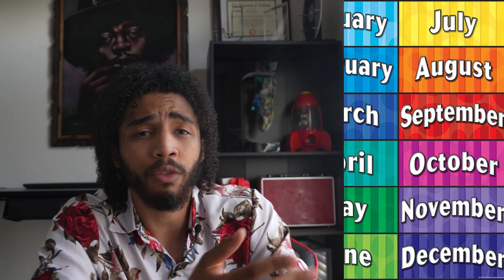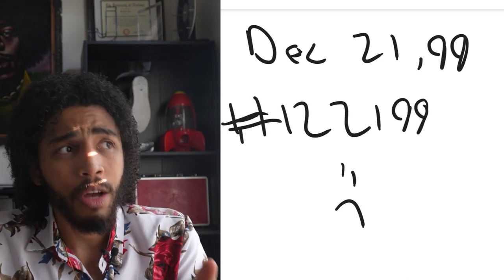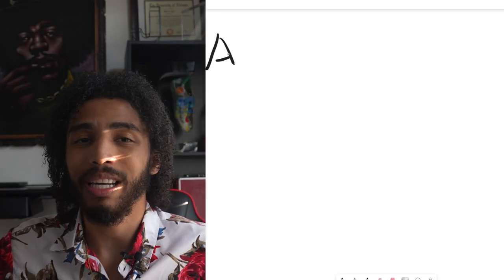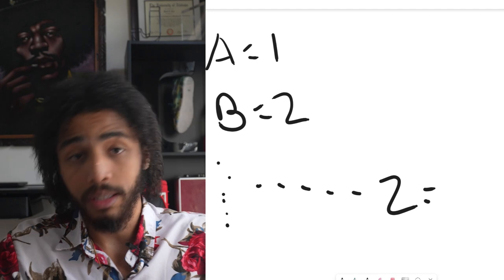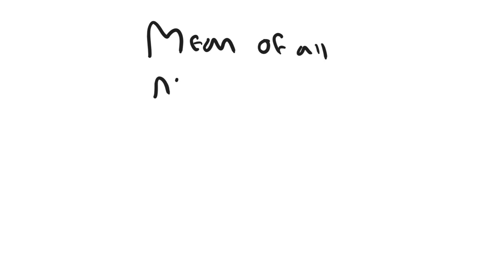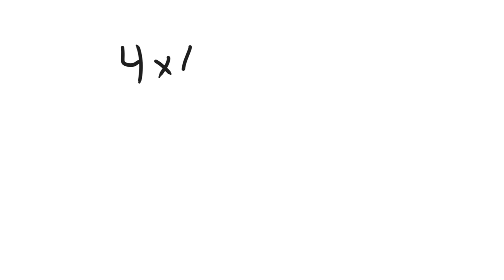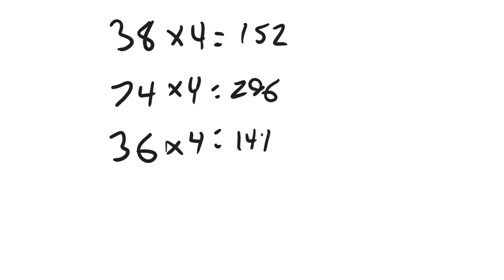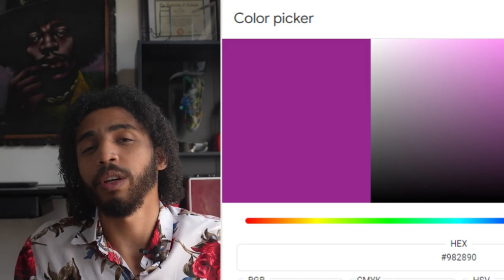How to turn your name into a color.